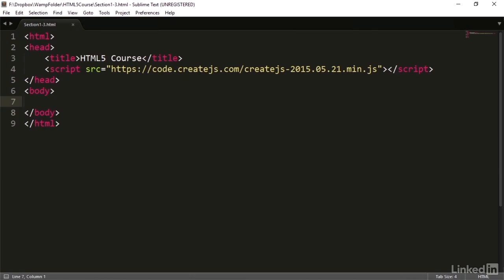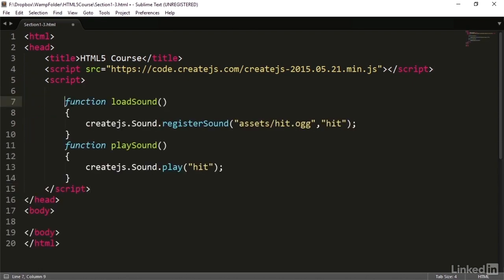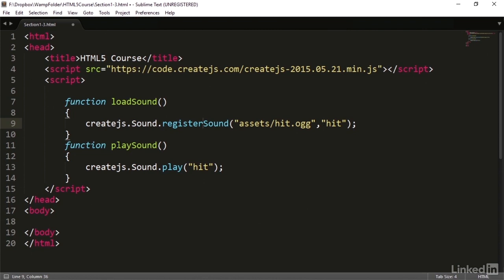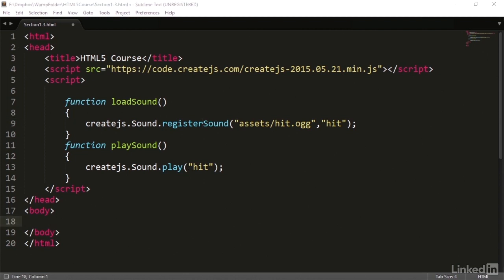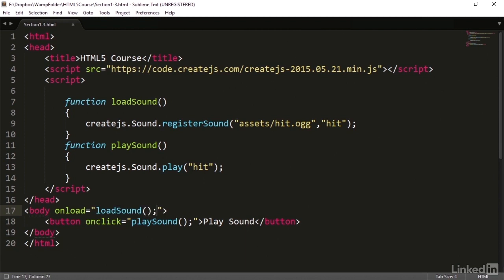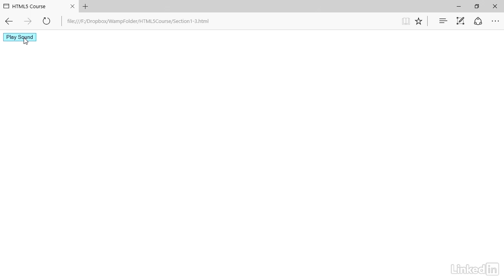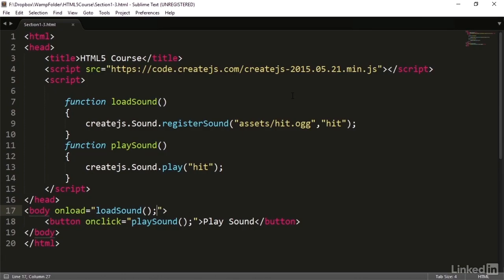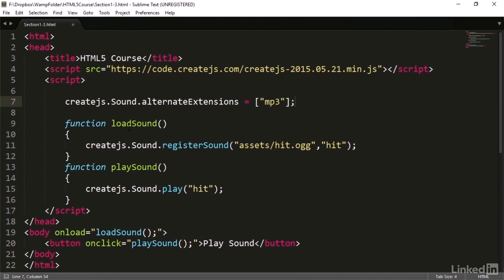03 Playing sounds in various browsers using SoundJS